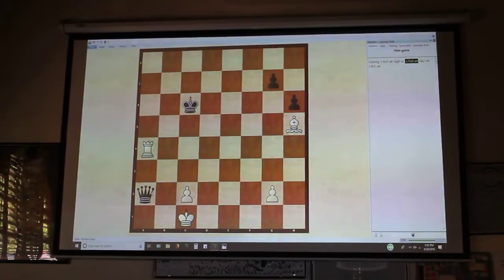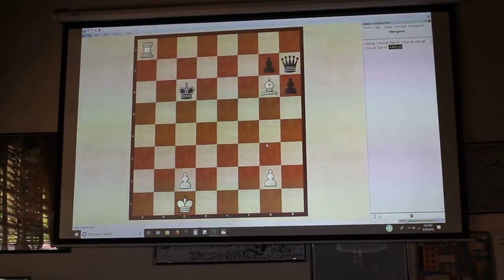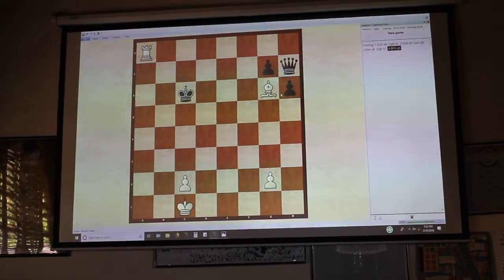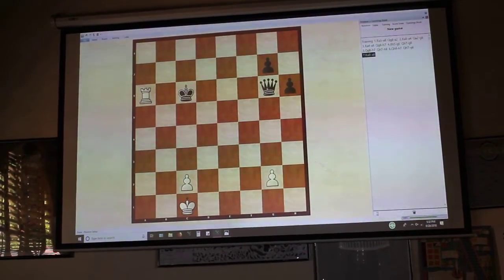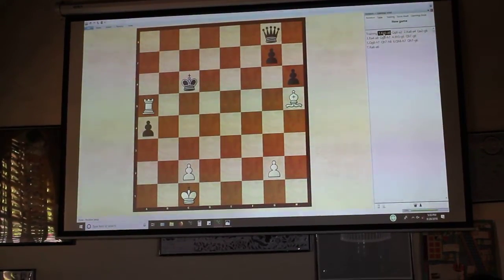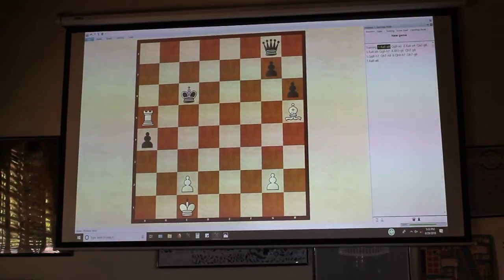Palmdale City Library - Parts of Chess Lessons by Arman Baradaran #2